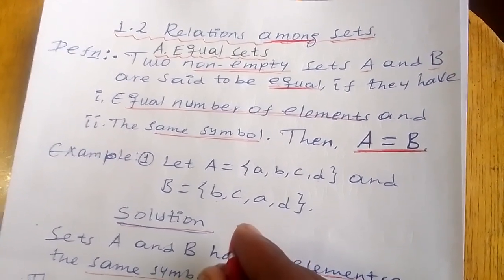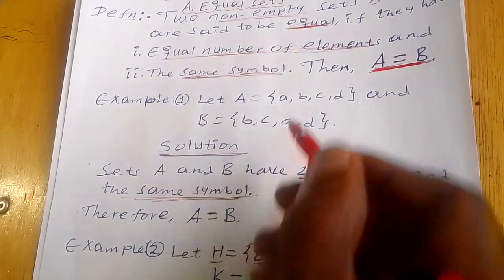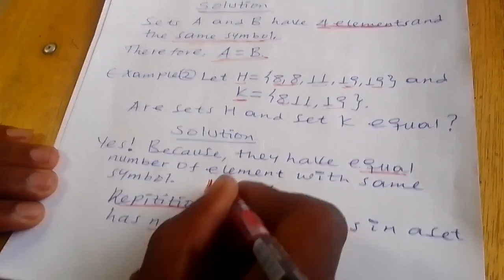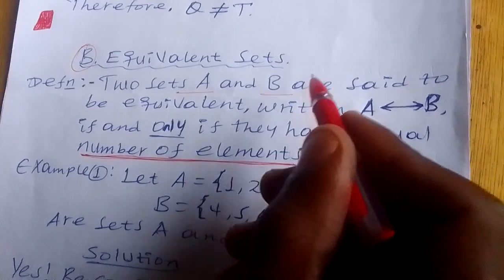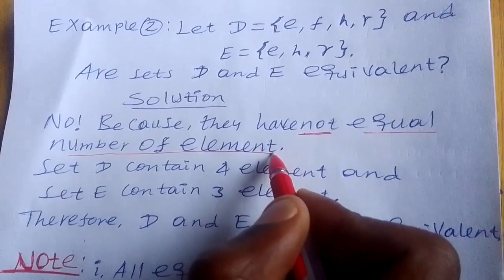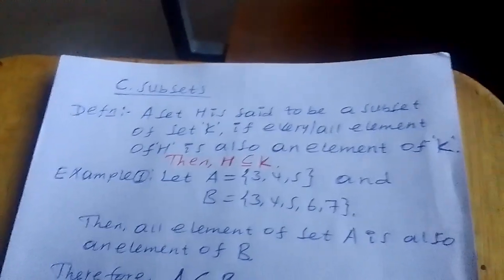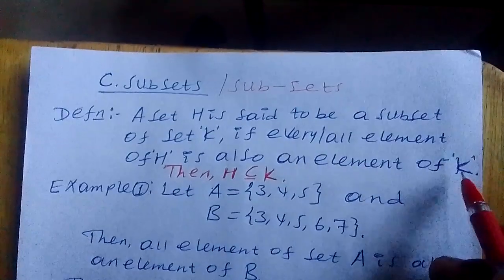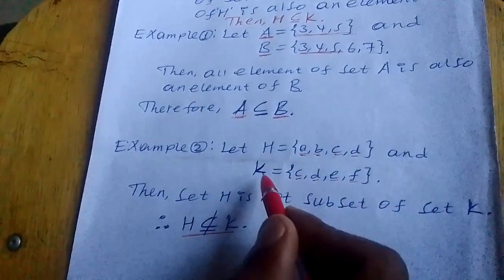Grade-7, Unit 1, Basic concepts of sets, part-3 maths maths ethiopia maths habesha habesha #